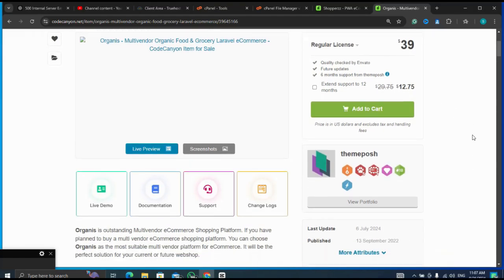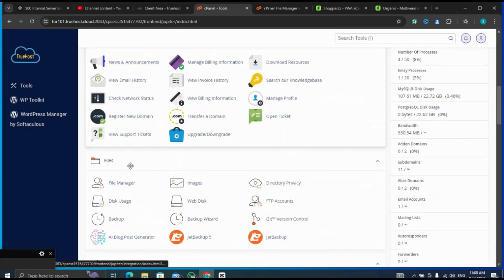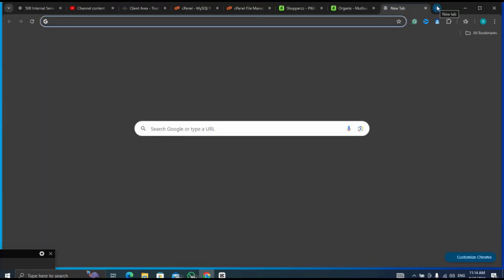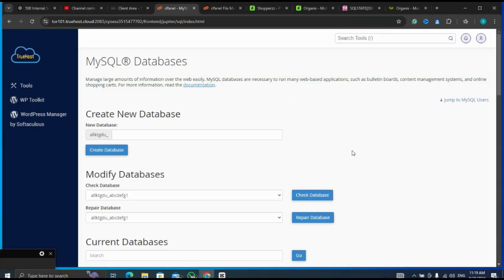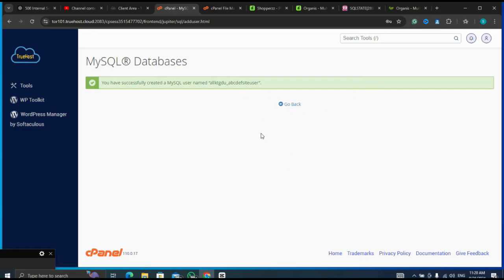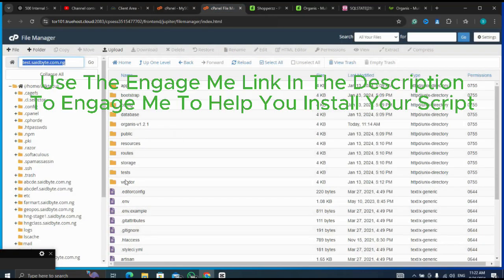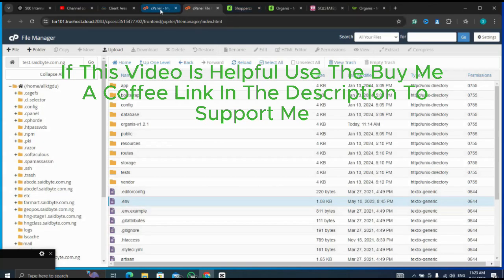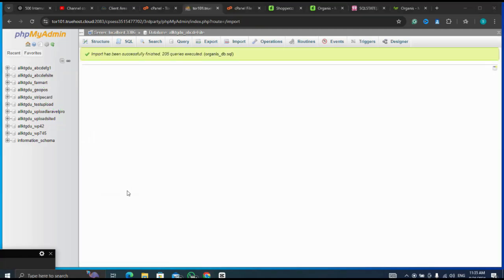Organis - Multivendor Organic Food & Grocery Laravel eCommerce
What We Offer:
- Script Installation
- Script Customization

About The Script:
Organis is a robust multivendor eCommerce platform built with Laravel, designed specifically for selling organic food and groceries. This solution connects local farmers, eco-friendly brands, and health-conscious consumers, providing a seamless marketplace to buy and sell fresh, sustainable, and natural products. With an easy-to-navigate interface, multiple vendor support, and advanced inventory management, Organis enables businesses to thrive in the growing organic and eco-conscious market. Offering a wide range of features like secure payments, customizable vendor dashboards, and efficient delivery options, Organis ensures a smooth shopping experience for both buyers and sellers while promoting sustainable and healthy living.

Perfect for farmers' markets, organic grocers, and eco-friendly stores looking to expand their digital presence.